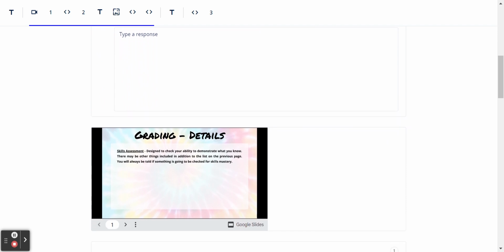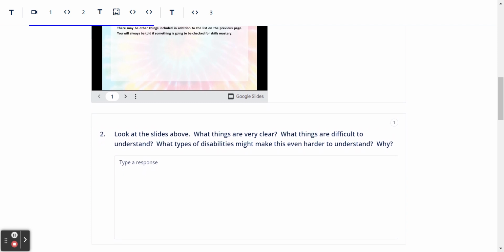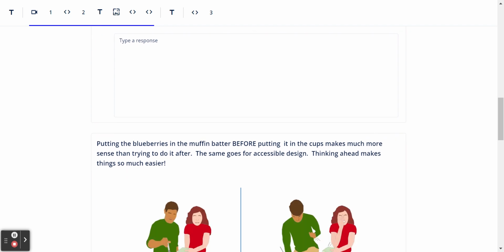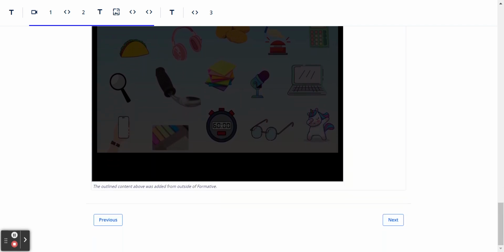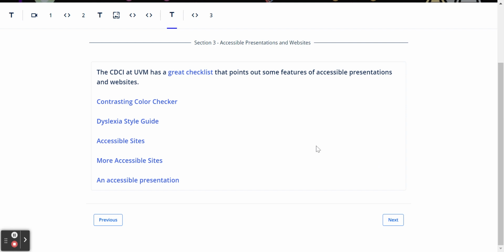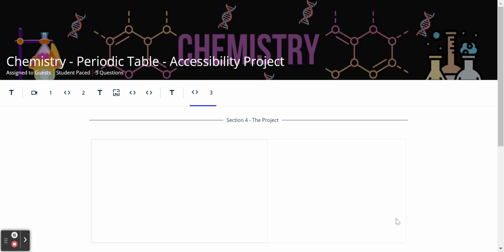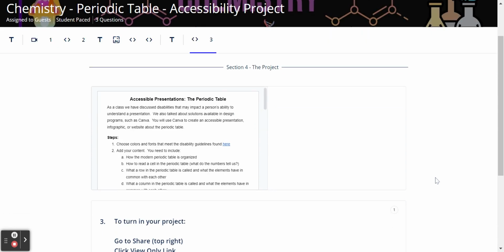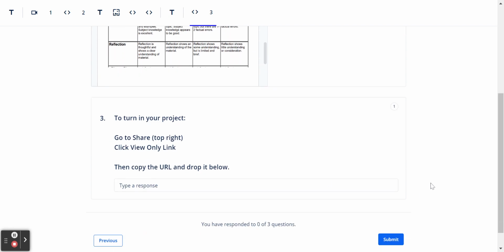Chemistry Periodic Table Accessibility Project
This is a screencast walking through the digital workbook used for the disabilities studies lesson I taught my 10th grade chem students.